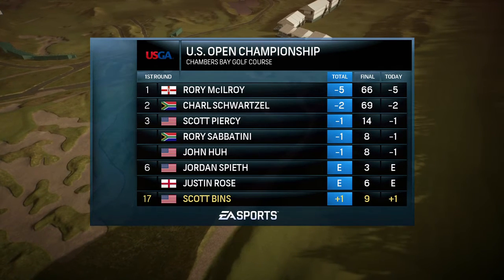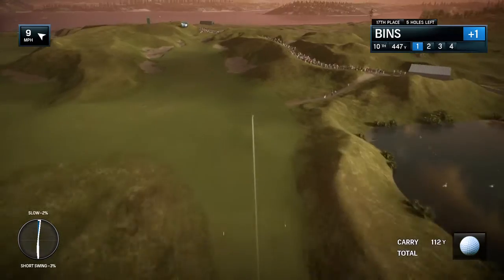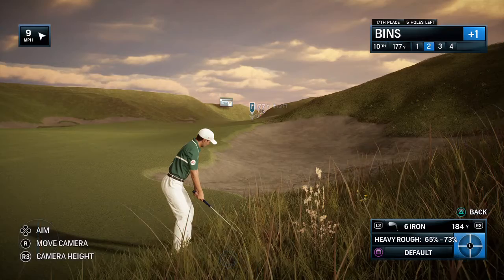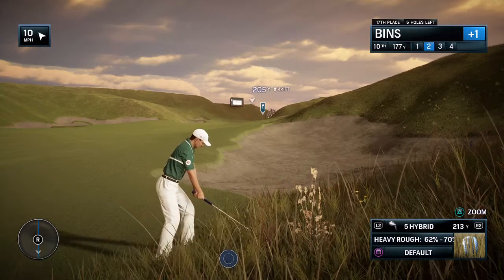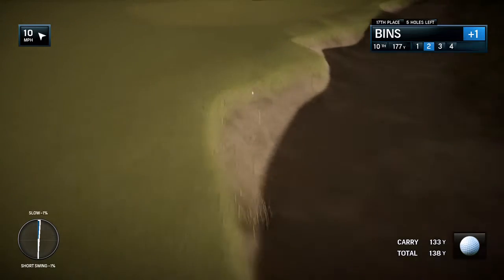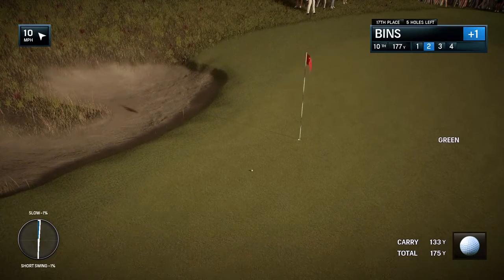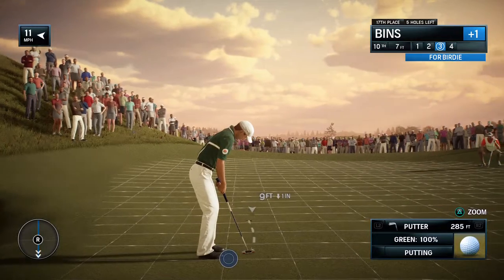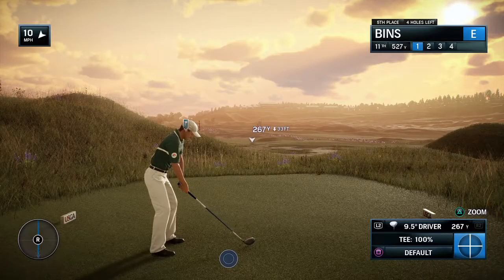EA SPORTS™ Rory McIlroy PGA TOUR®: Great Save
My tee shot was terrible, no big deal.